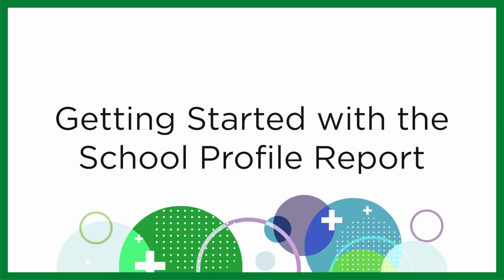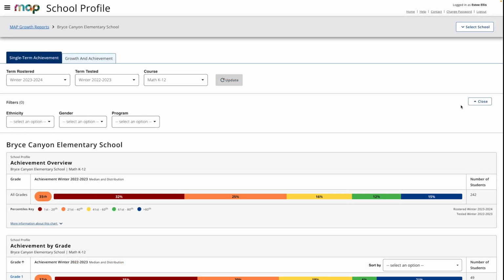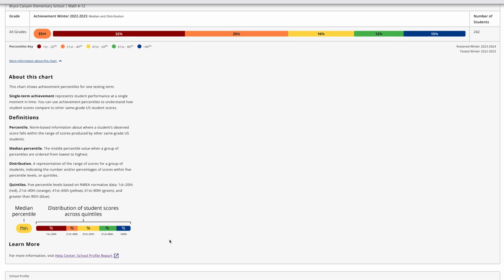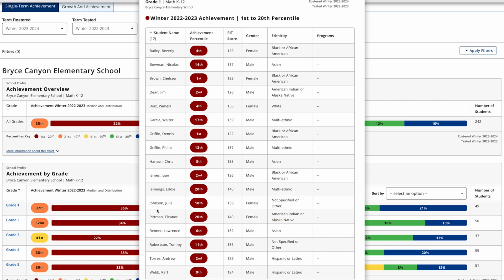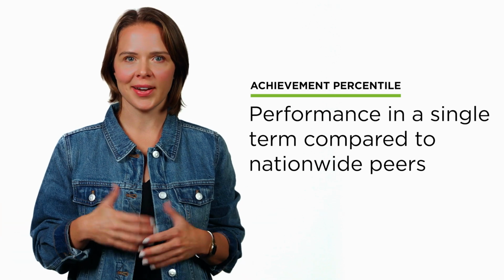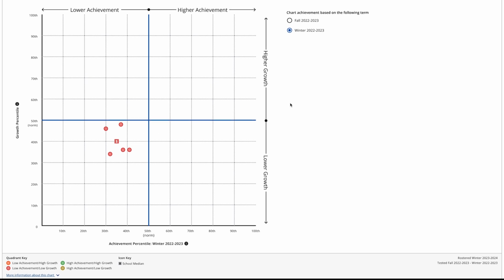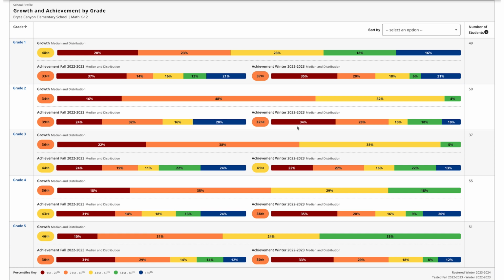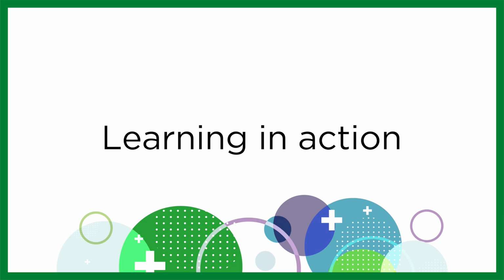MAP Growth School Profile Report: Getting started (2025 edition)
Here's the official NWEA 10-minute guide to the basic features of the MAP Growth School Profile Report. The report features a set of refinable data views that make it easy for school and district leaders to quickly compare and track trends, identify classes that need additional support, evaluate results of major changes, and more.

Topics include:
00:17 What is the School Profile Report designed to do?
00:41 Your first time opening the report
01:18 The Single-Term Achievement Tab
01:55 Single-term data for a whole school
03:20 Single-term data for each grade
04:08 Single-term data for individual students
04:43 The Growth & Achievement Tab
05:15 What do growth & achievement percentiles mean?
05:46 Growth & achievement for a whole school
06:20 Growth & achievement quadrant (from the legacy ASG report)
07:49 Growth & achievement by grade and class
08:43 Growth & achievement for each student
09:04 Learning in action: Try using the school profile report

For additional guidance on how to use the School Profile report, visit the School Profile page on the MAP Help Center

Note: From 1:26 to 1:34 you will notice that the selected Term Rostered is "Winter 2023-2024". A more typical use case for Term Rostered would be “Winter 2022–2023” to align with the selected Term Rostered (“Winter 2022–2023”), Start Term (“Fall 2022–2023”), and End Term (“Winter 2022–2023”).

“Big Dreams” licensed via Music Vine: R0ETUOII5DZZHYNA
 “Together We Can” licensed via Music Vine: TY0AJKOW9FB9EFEC